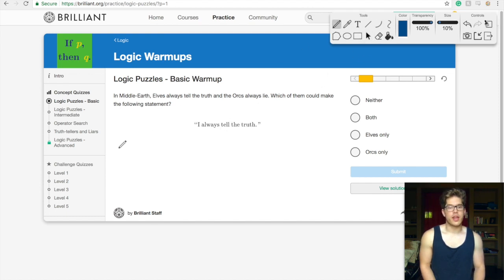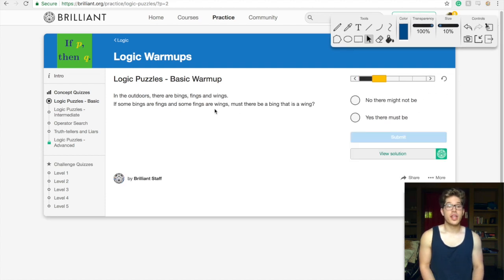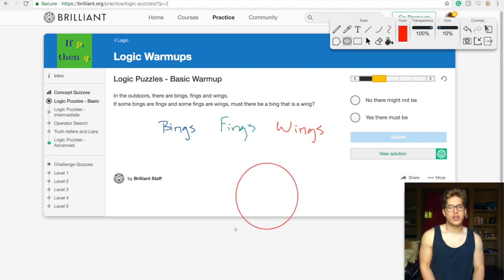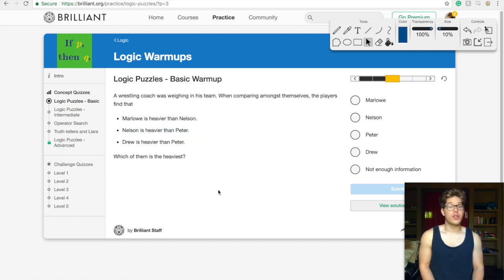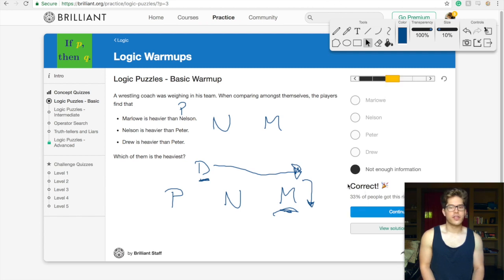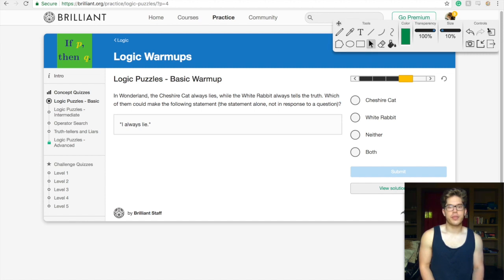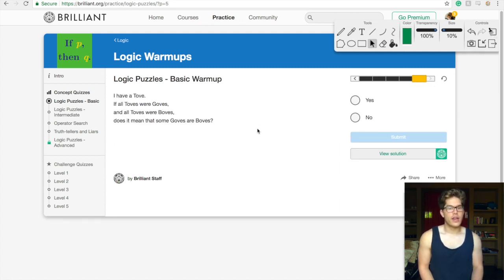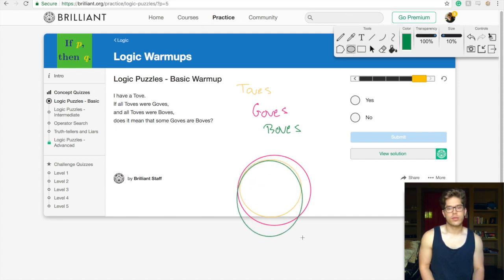Logic Warmup Problems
Our brains are stimulated by the unique challenges and problems that games and brain teasers offer. Can you solve these logic problems?